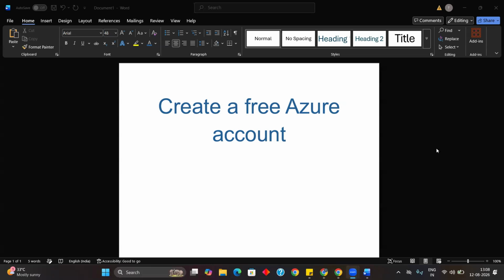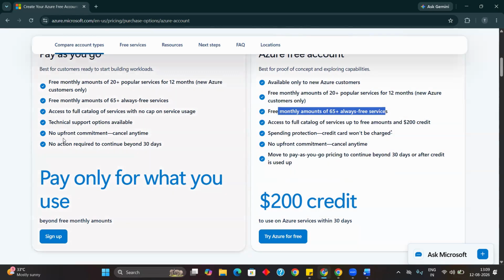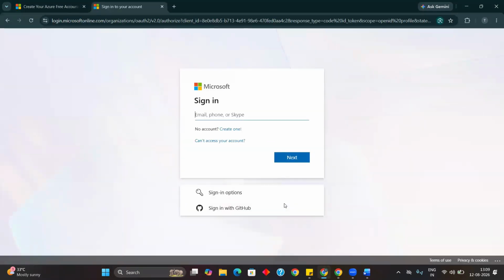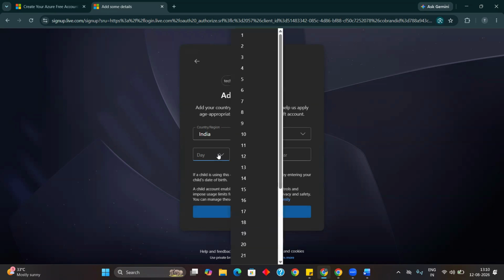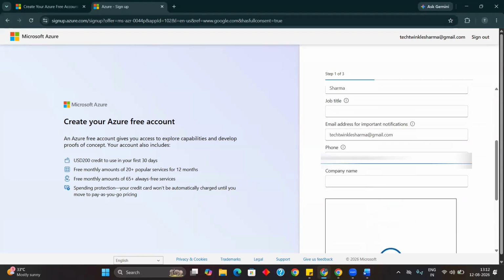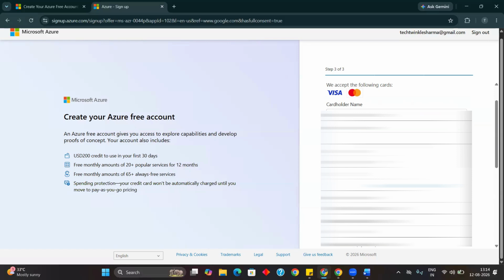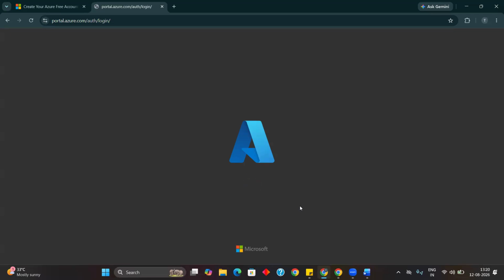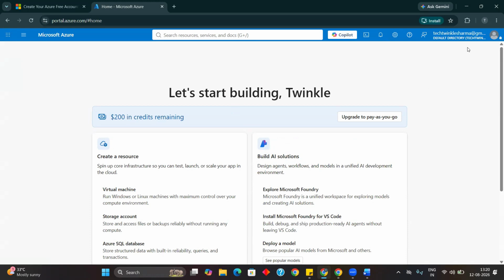How to Create an Azure Free Account in 2026 | Step-by-Step Azure Tutorial for Beginners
Want to create a Microsoft Azure Free Account and start learning cloud computing? ☁️

In this video, I'll show you how to create an Azure Free Account step-by-step, making it easy for beginners to follow along.

Whether you're preparing for AZ-900, AZ-104, AZ-305, learning cloud computing, or simply want to get hands-on experience with Microsoft Azure, this tutorial will help you get started.

🚀 In This Video, You'll Learn:

✅ How to create a Microsoft Azure account
✅ Step-by-step Azure Free Account registration
✅ How to get started with the Azure Portal
✅ Understanding the Azure Free Account offer
✅ How to access Azure services
✅ Basic Azure account setup for beginners
✅ Tips for starting your Azure learning journey

This tutorial is especially useful for Azure beginners, students, IT professionals, cloud enthusiasts, and anyone preparing for Microsoft Azure certifications.

👉 Follow the complete video and create your Azure account along with me.

Azure Beginners
Cloud Computing Students
AZ-900 Beginners
AZ-104 Learners
Aspiring Cloud Engineers
IT Professionals

If you're starting your cloud journey, this is a great first step toward learning Microsoft Azure hands-on.